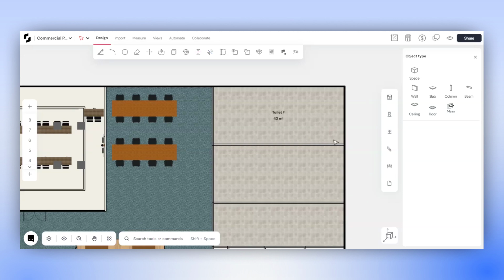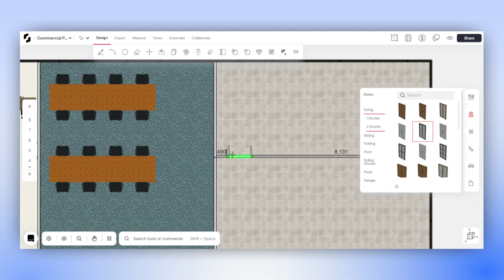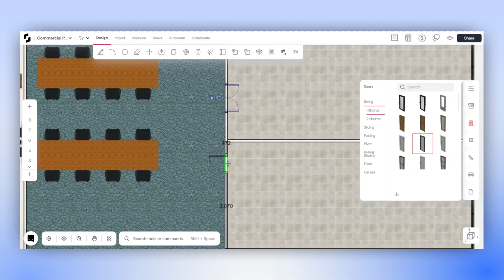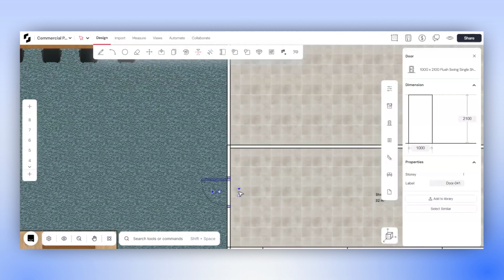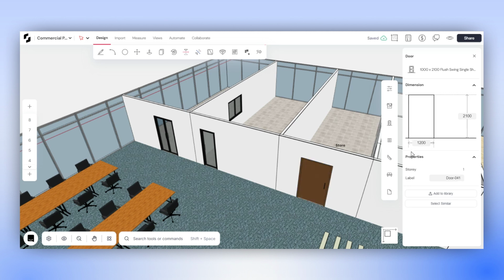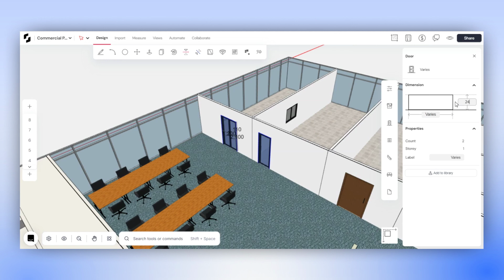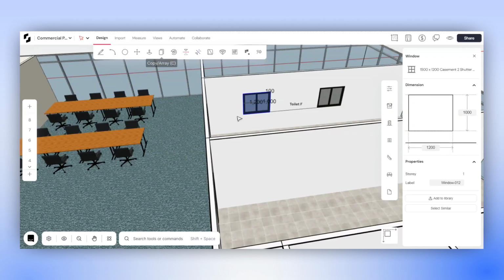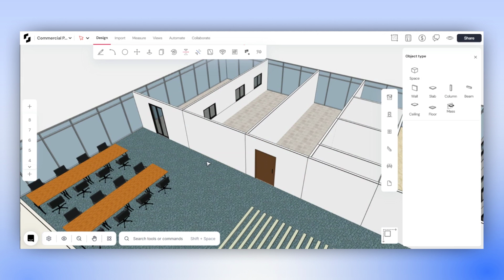Placing & Editing Doors & Windows in a Project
In this tutorial, you will learn how to place and edit doors and windows in your Snaptrude project. The fenestrations in Snaptrude are parametric, allowing you to easily modify them as needed. Additionally, they are automatically included in the project's Bill of Quantities (BOQ) and cost calculations, providing valuable data as you continue to design your model.